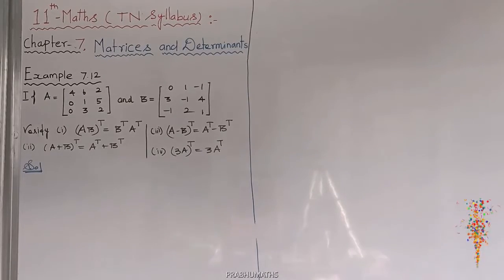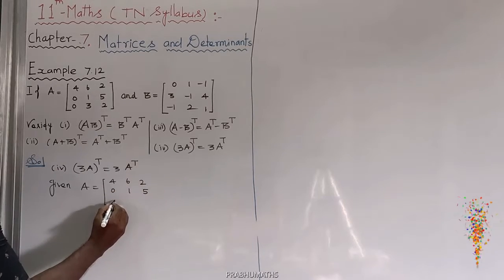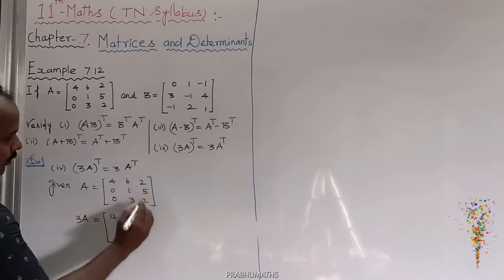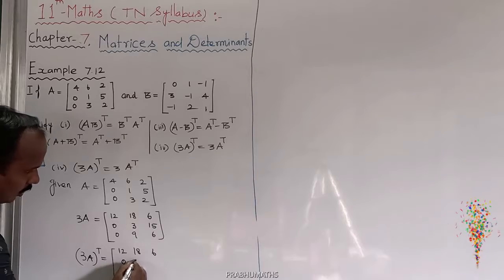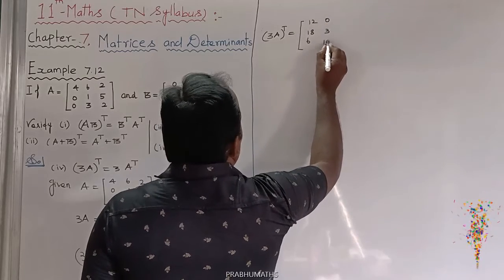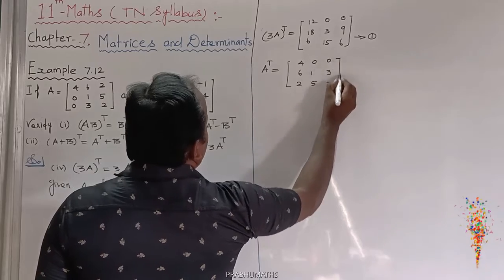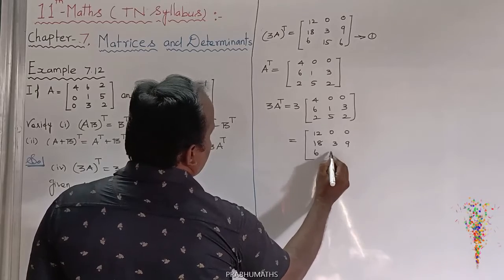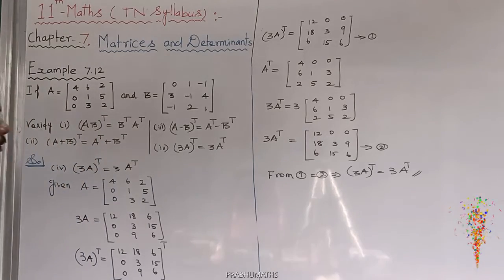EXAMPLE 7.12 (iv) |CLASS 11 MATHS | MATRICES AND DETERMINANTS | CHAPTER 7